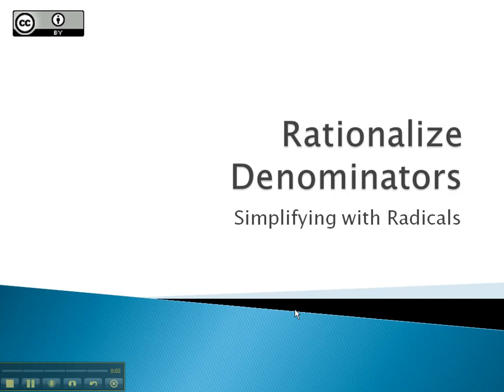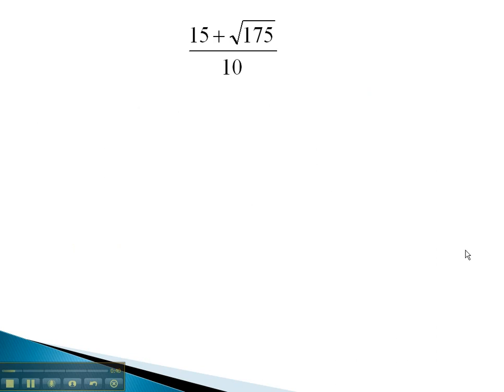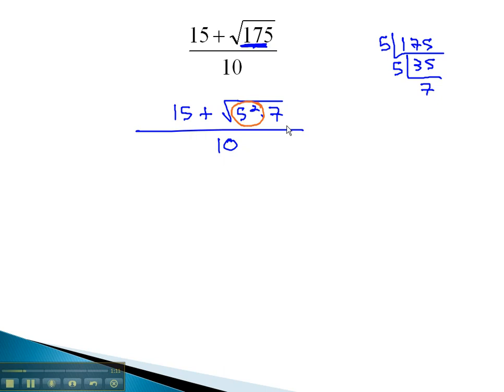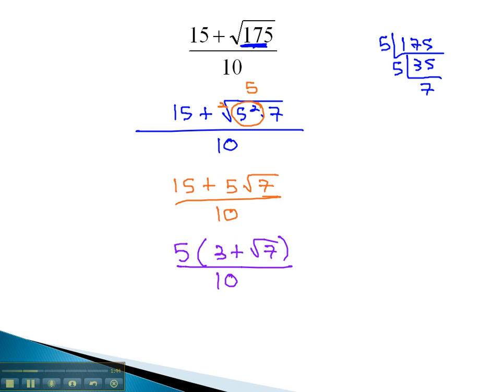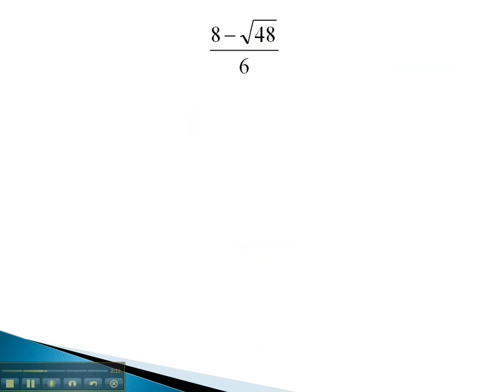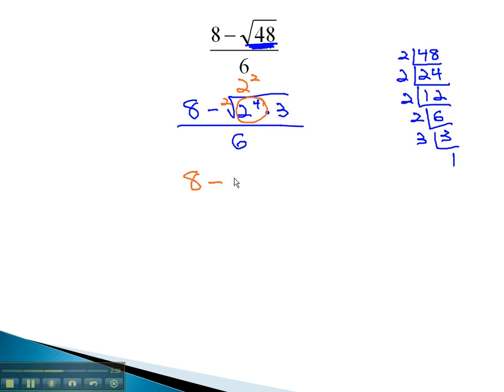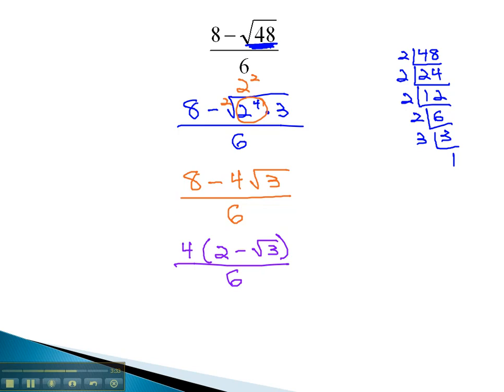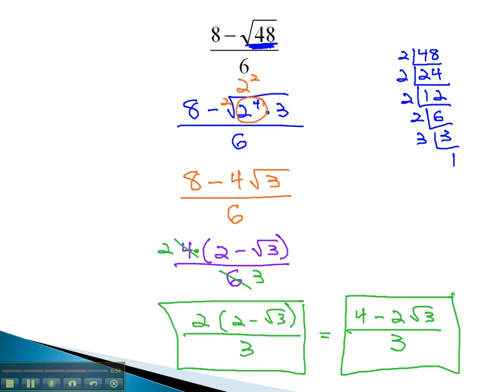Rationalize Denominators - Simpilfy with Radicals